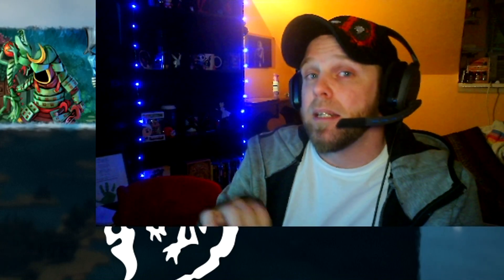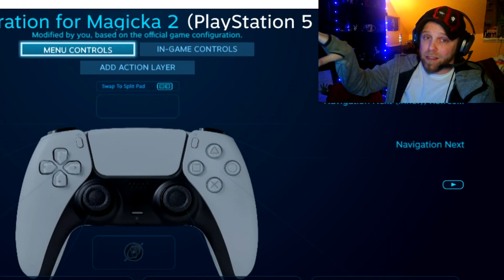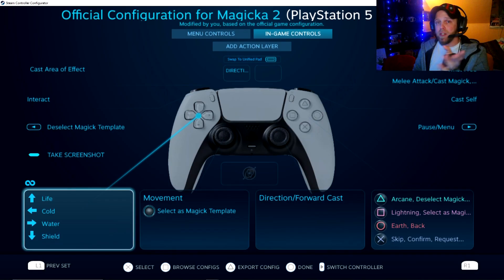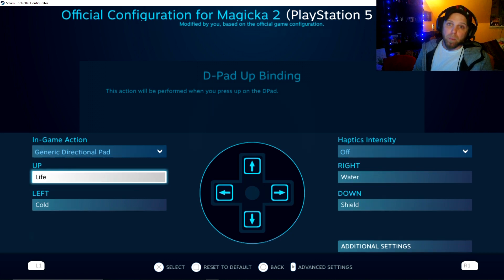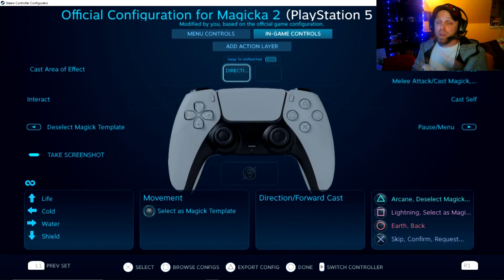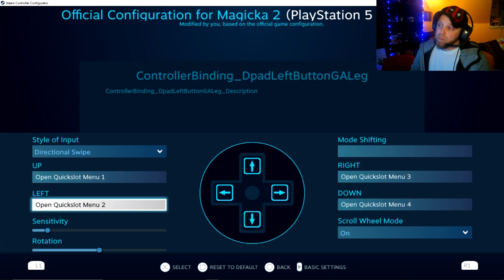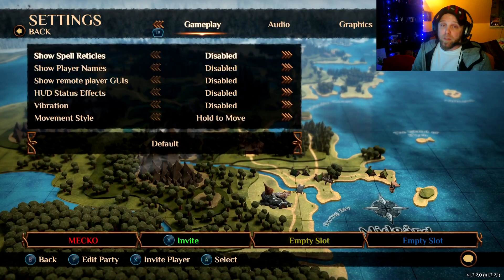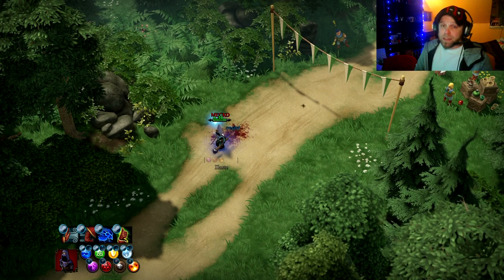[MAGICKA 2] "Steam" Controller Fix For PS4 & PS5 Setup!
This is a quick and easy fix for Steam users trying to get their controllers to function correctly in Magicka 2! Unfortunately this is for the PS4 & PS5 controllers, not the Xbox or Nintendo controllers, but this does show how you can still get an idea on how to set them up.